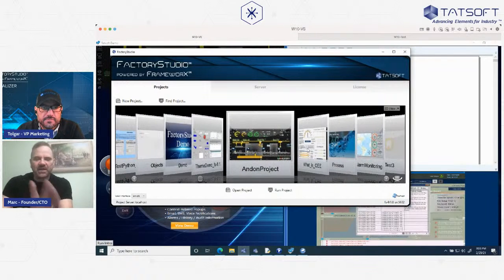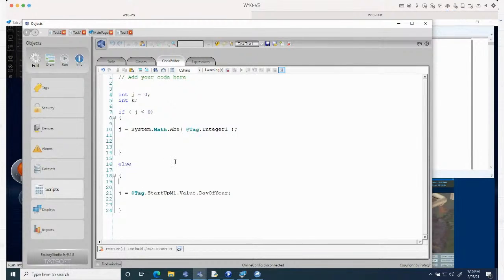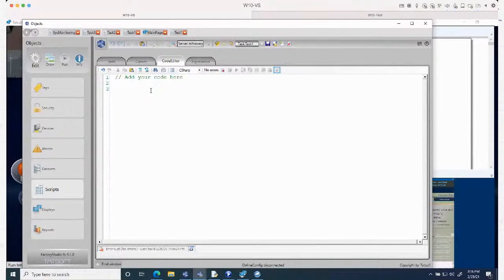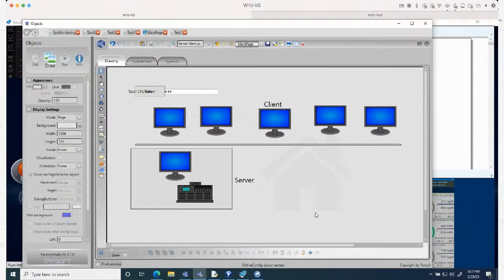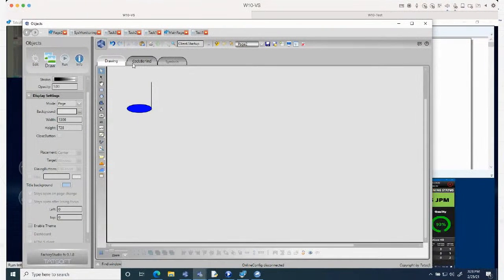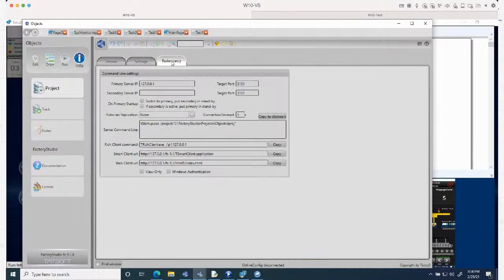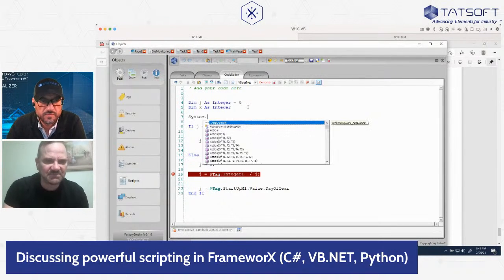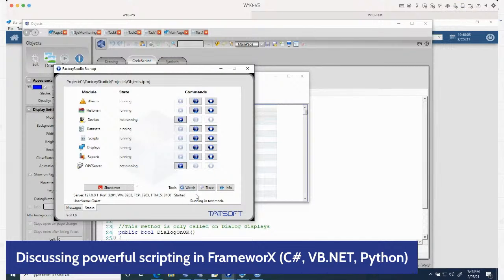What's in the Box | Episode 002 | Multi-Language Scripting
Join us for this week's Live Session where we'll cover how you can utilize the powerful scripting (C# / VB.NET / Python) capabilities of the FrameworX platform. As always, questions are welcomed.